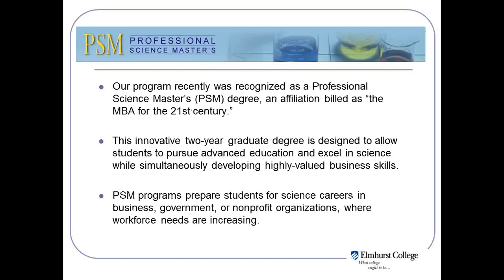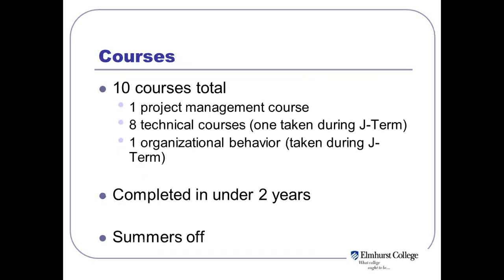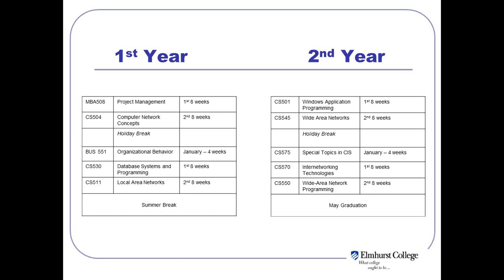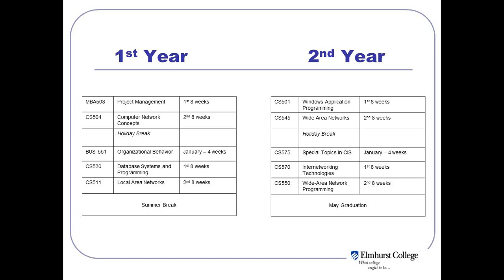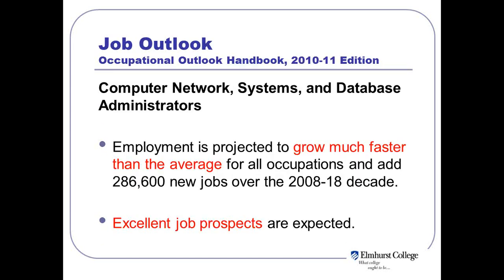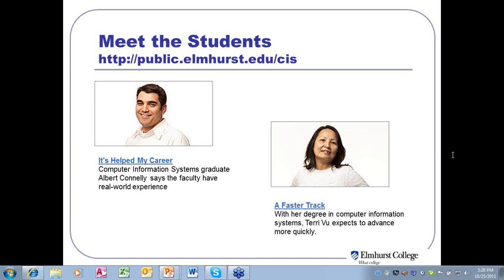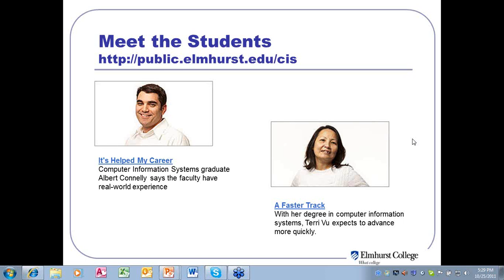Computer Information Systems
Learn how our program will give you fresh knowledge and skills and prepare you to lead in the field of computer information systems.